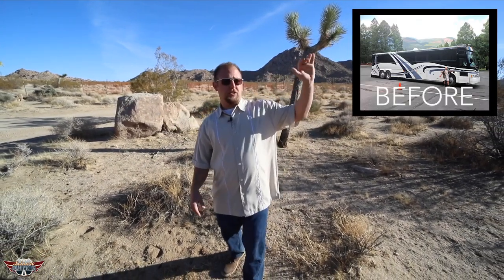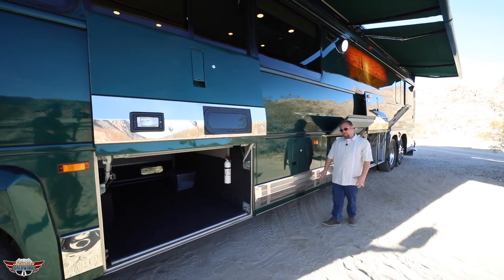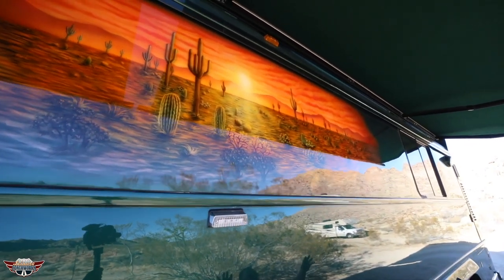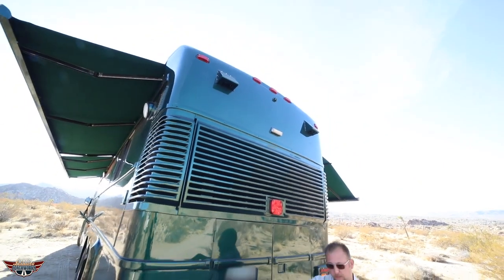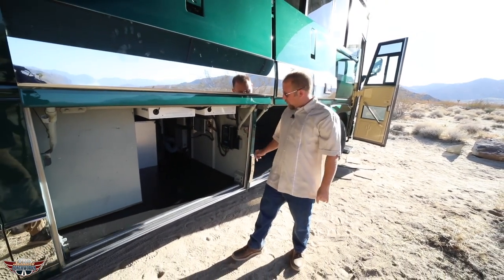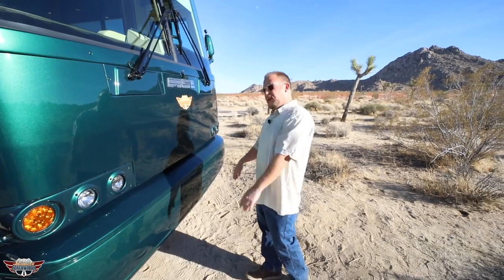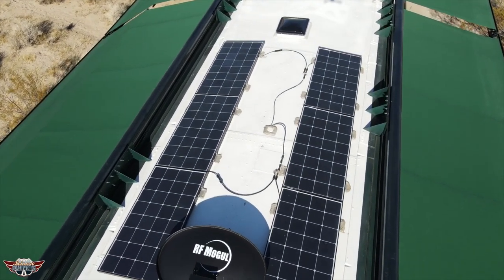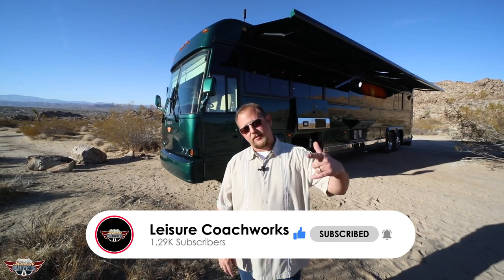MCI Bus Conversion | Exterior Walkthrough | EP. 7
MCI Bus Conversion | In Depth Exterior Walkthrough

Come take a in depth look at this finished MCI Bus remodel project and take a detailed walk through of the fully customized exterior! Make sure to look for our next Bus conversion video!

Follow along as we take you with us on our new conversions & RV remodels.

Leisure Coachworks
14620 Rancho Vista Dr.